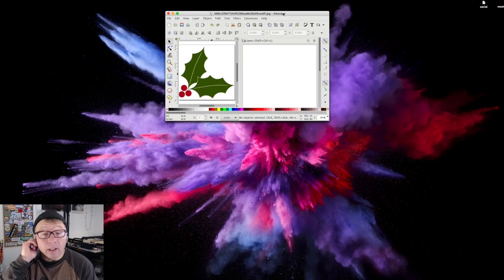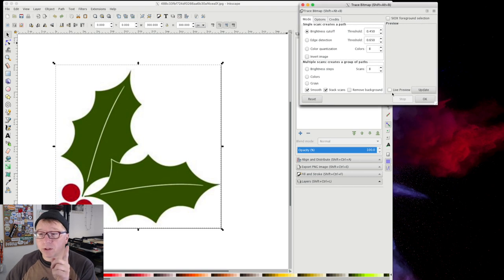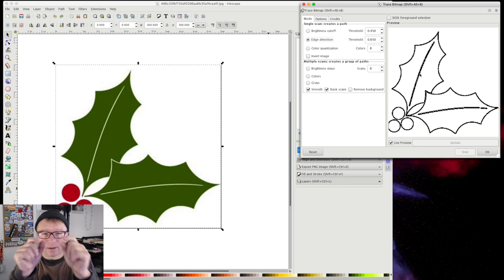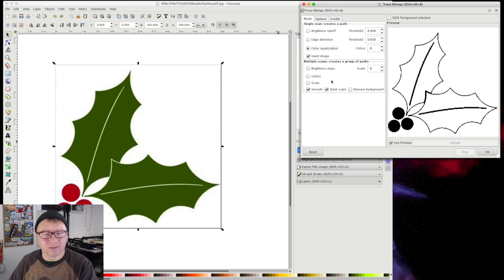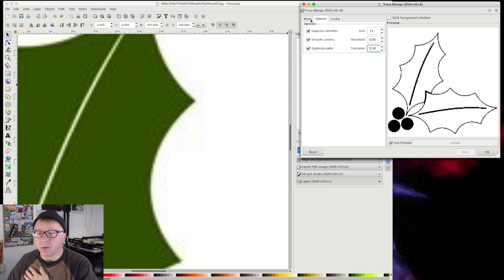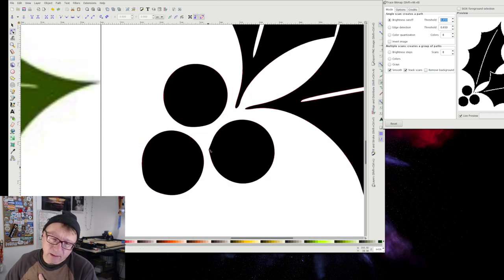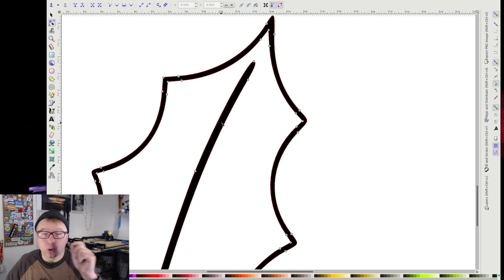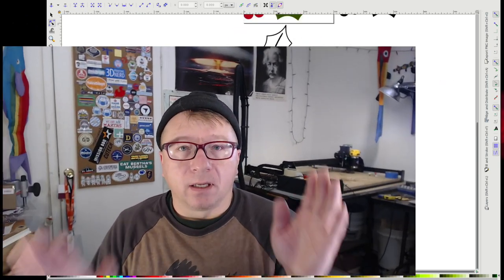Use Inkscape to create a vector from a bitmap.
Step by step instructions on using Inkscape to create a vector from a bitmap.  Primarily used to cut an image using a CNC machine, laser cutter, or silhouette cutter (e.g.,. Cricut), or emboss/burn an image using a laser engraver.